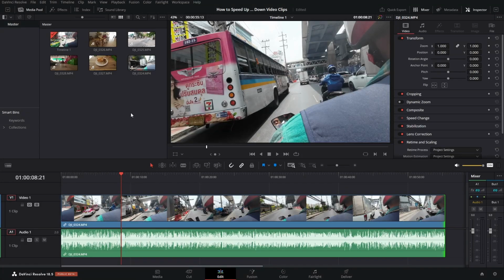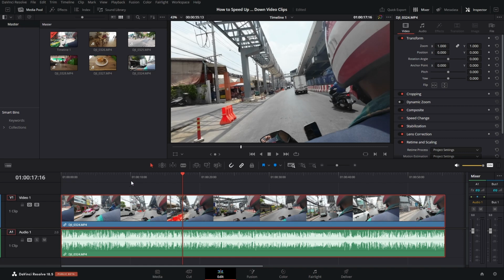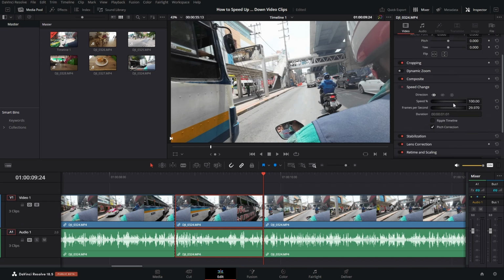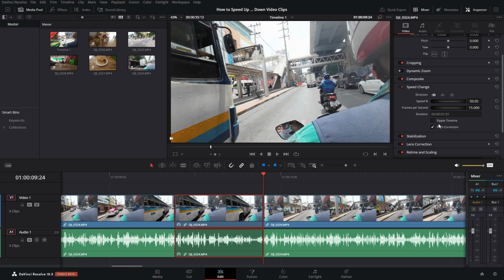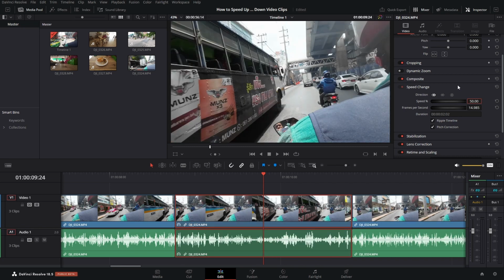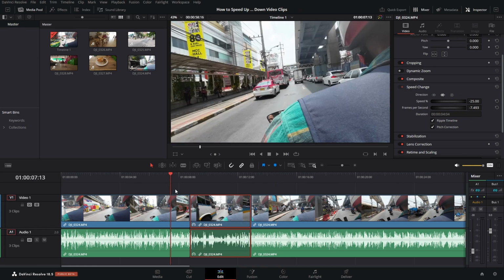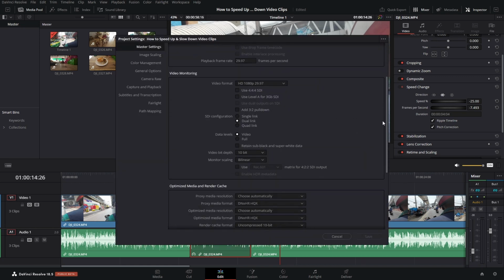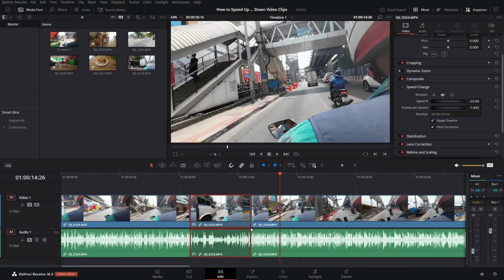Change Video Clip Speed in DaVinci Resolve 18.5 (and Reverse Clips!)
In this tutorial we take a look at how to change your video clip speeds withing DaVinci Resolve 18.5.  We focus on using the "Speed Change" feature in this video, but we will take a look at "retime" in a coming in-depth video.

For information on one-on-one web training in DaVinci Resolve, please visit my